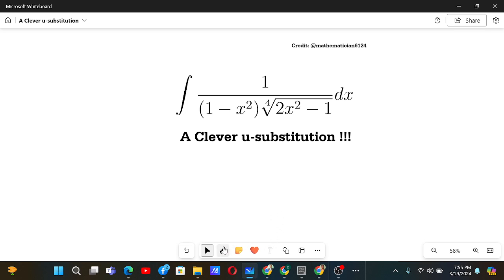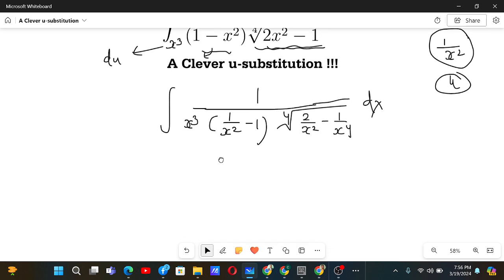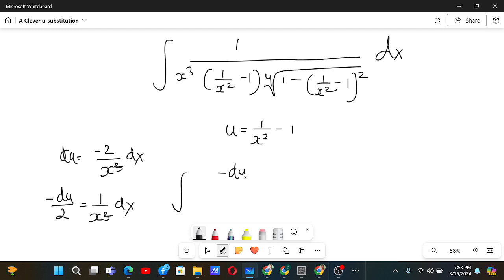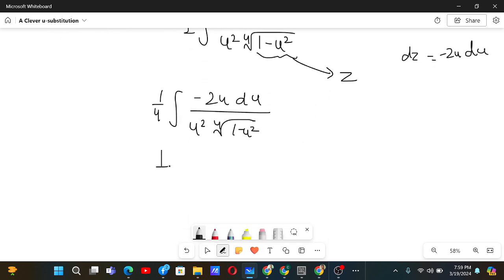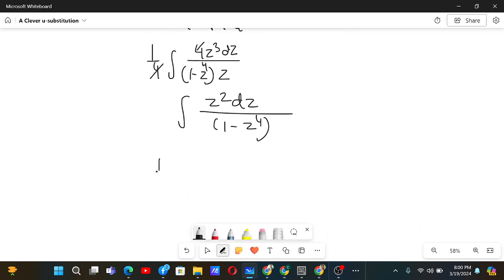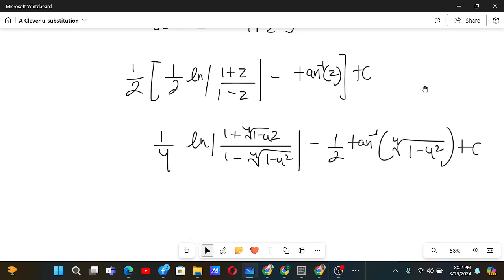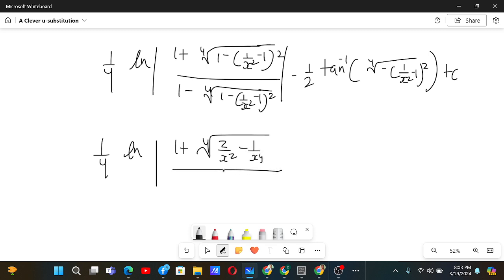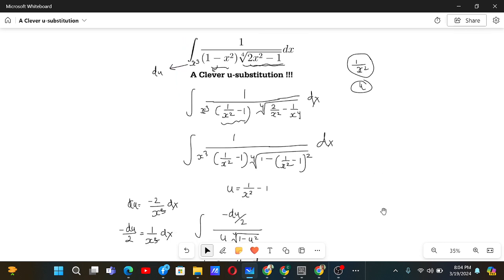A Clever u-substitution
Credit: @Mathematician6124